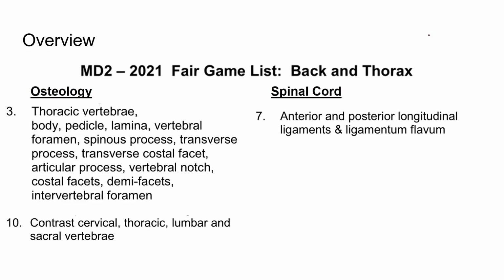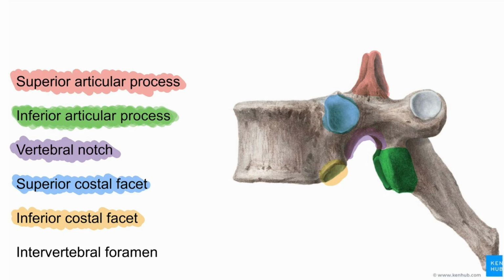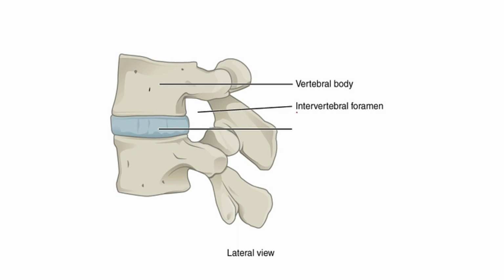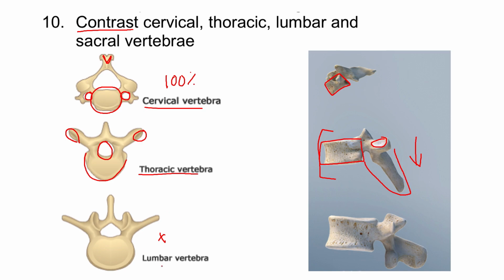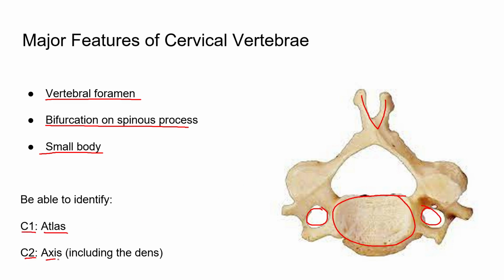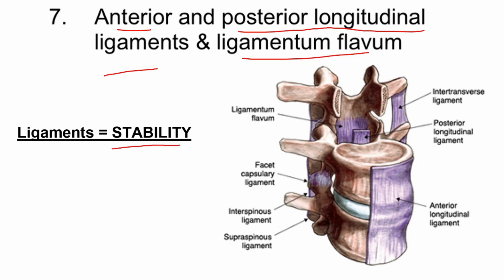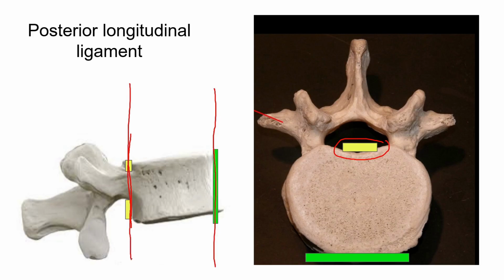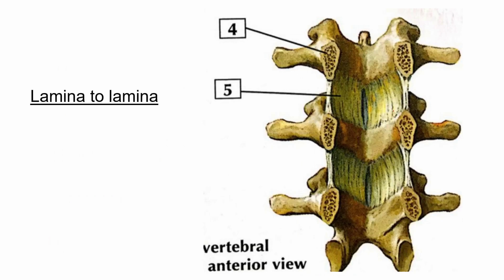JABSOM MD2 Osteology Review